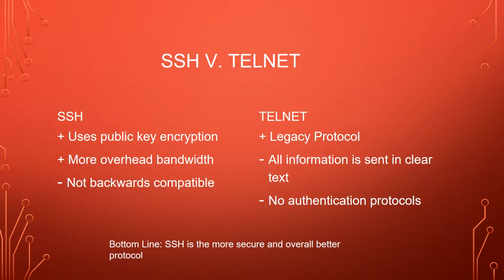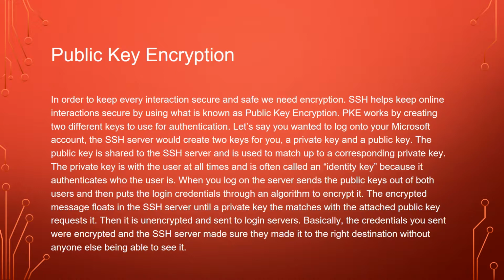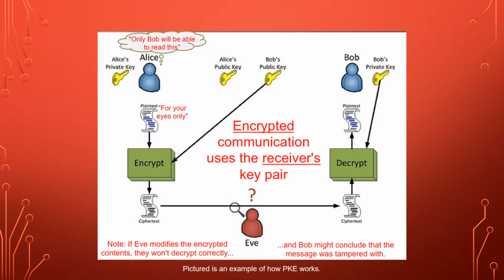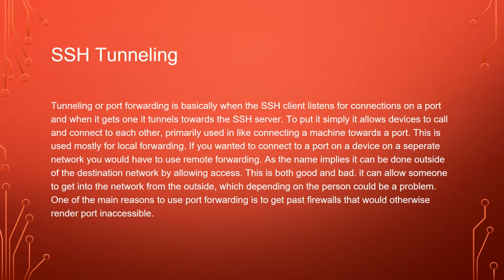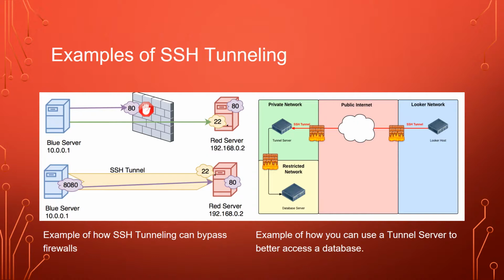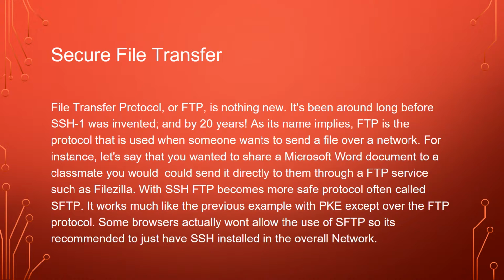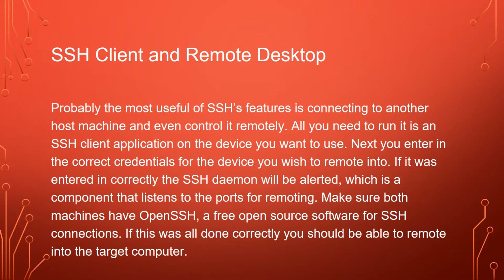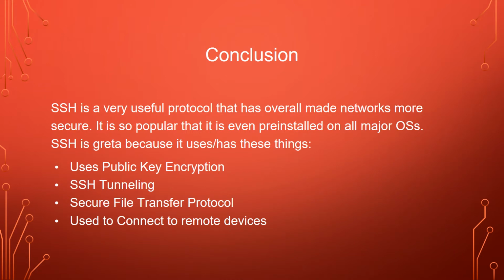Network Systems Power Point Presentation - SSH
This was a project I had to do for my Networks Systems class.